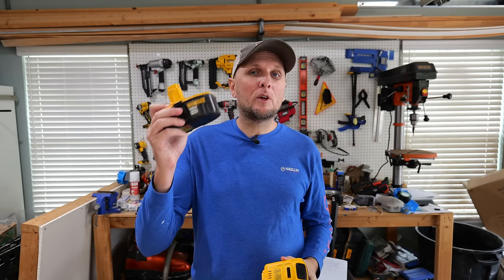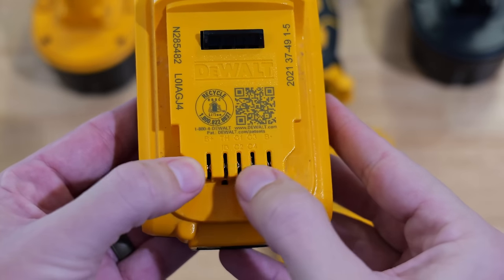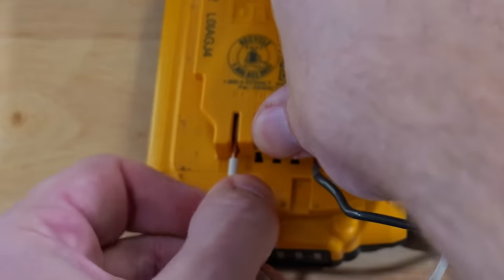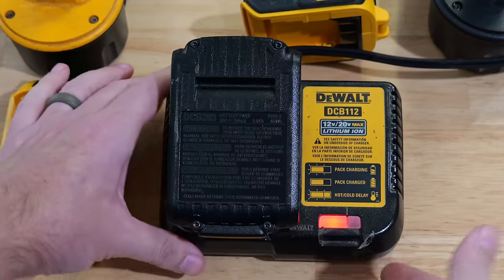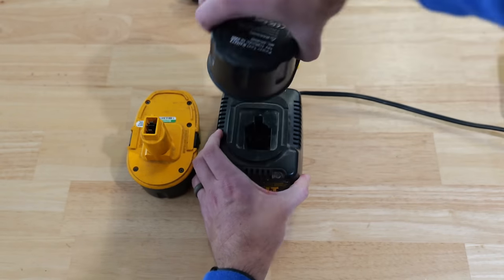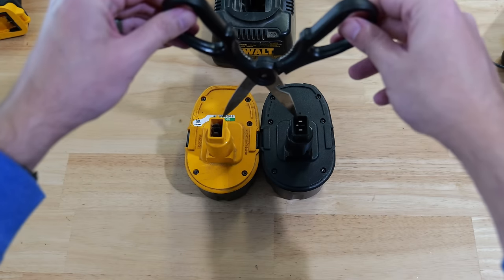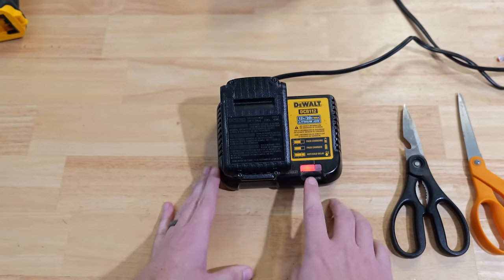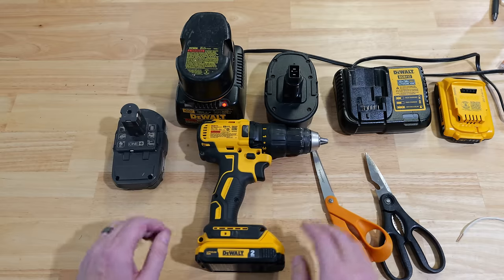SECRET To Reviving Dead Portable Tool Batteries | Super Easy!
In this video I will show you a really fast and easy way to fix and revive most dead portable tool batteries!

🧰 All of my featured and favorite tools on the channel

Dewalt 20V Battery
Dewalt 20V Max Battery
Dewalt 20 Max Multi Pack With Charger
Milwaukee M18 Multi Pack With Charger
Ryobi Battery Replacement
Ryobi One+ Batteries and Charger
Dewalt 18V Battery Replacement
Dewalt 18V to 20V Battery Adapter
14 Gauge Wire
Alligator Clip Jumper Wires

Blessings,
Adam